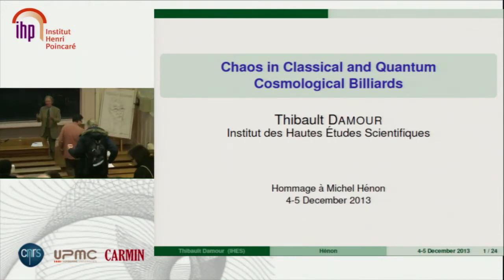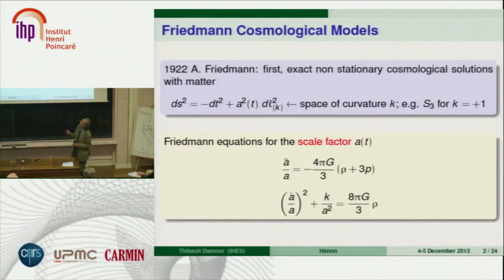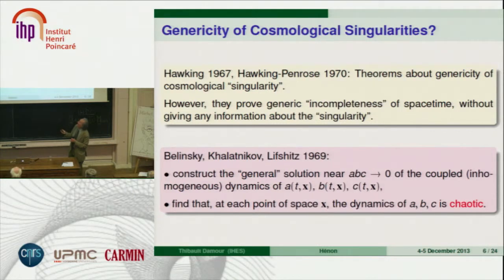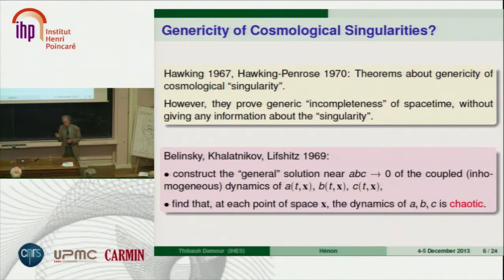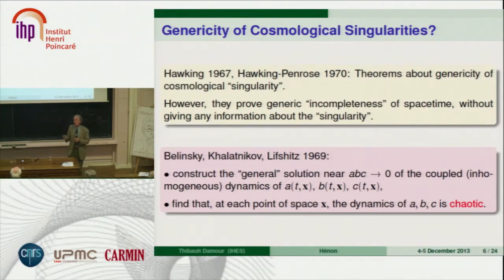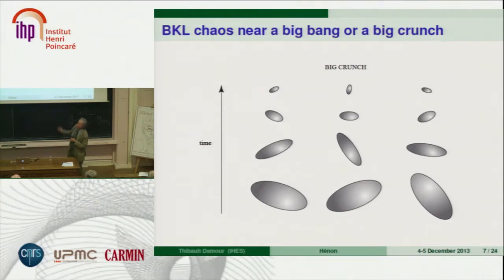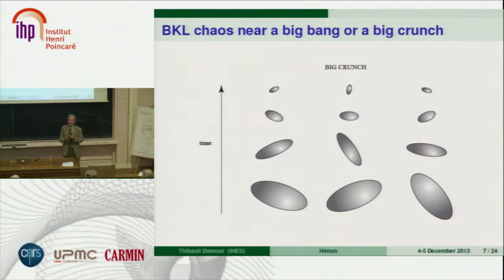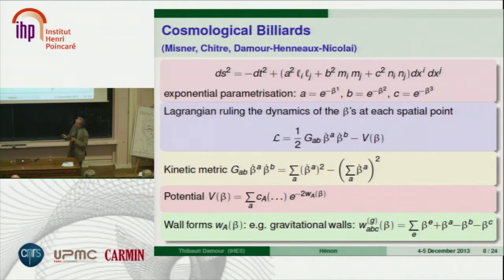Journées Hénon - 10/21 - Thibault Damour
Chaos in classical and quantum cosmological billiards